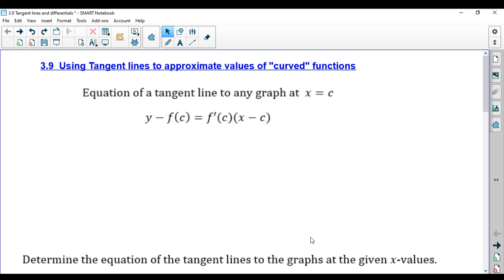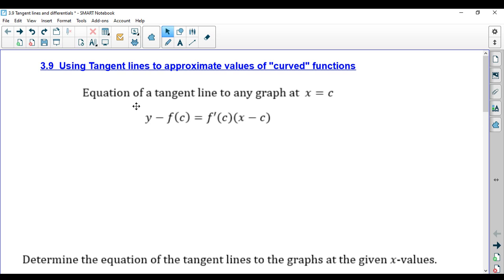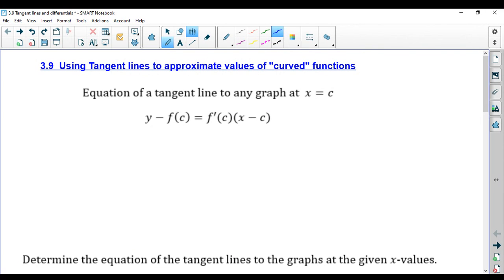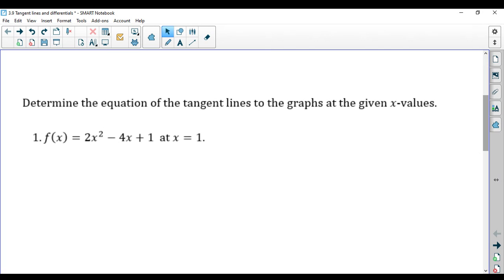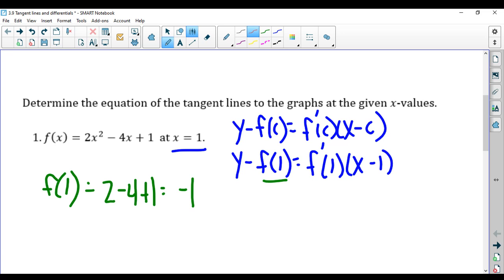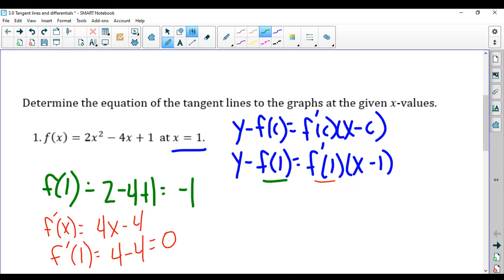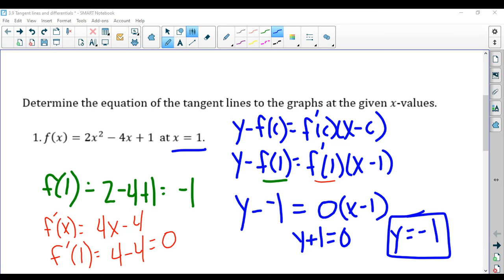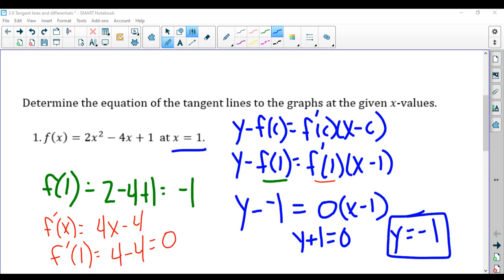3.9 Equation of tangent lines example 1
3.9 Equation of tangent lines example 1